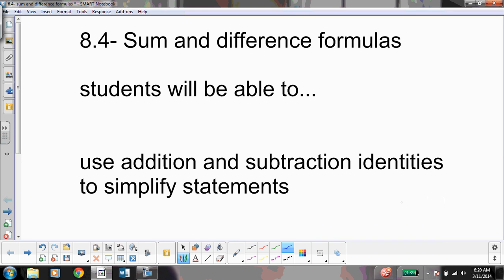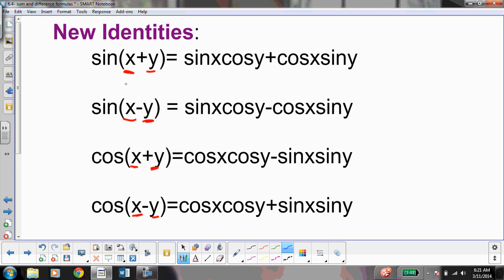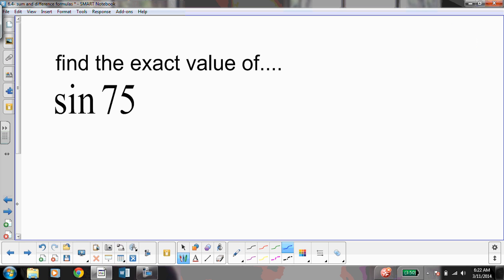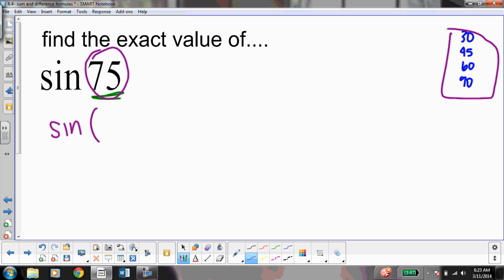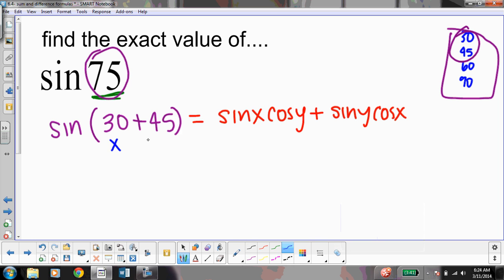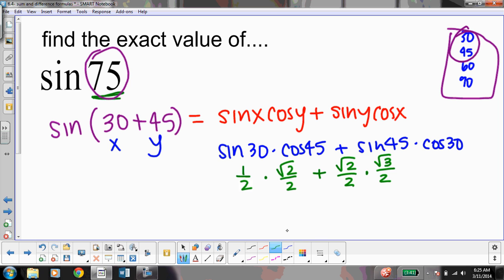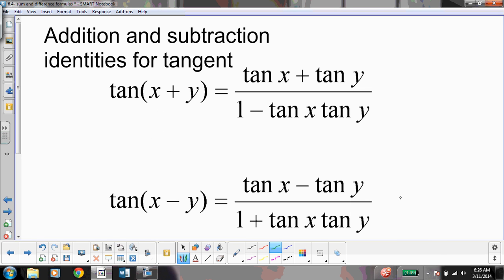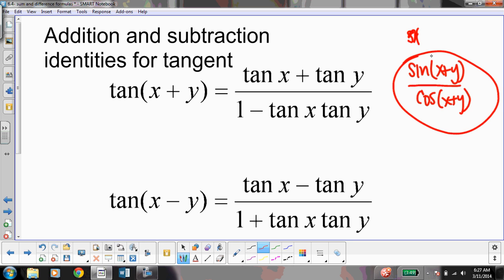8 4 addition and subtractionidentities